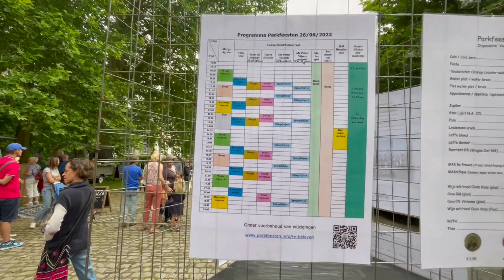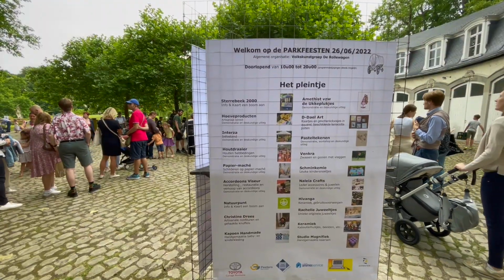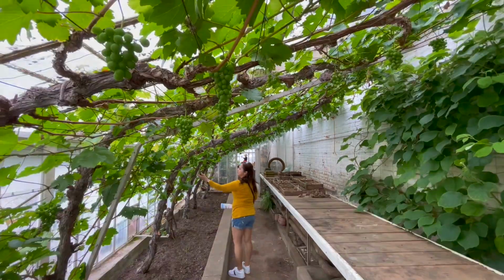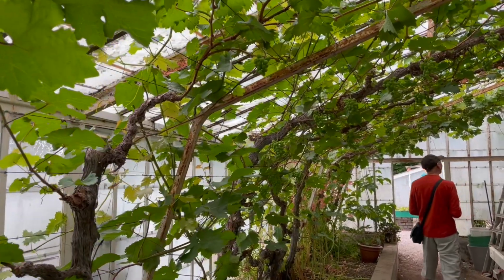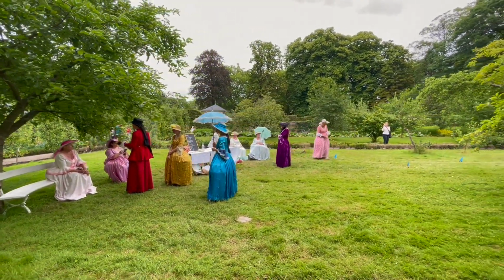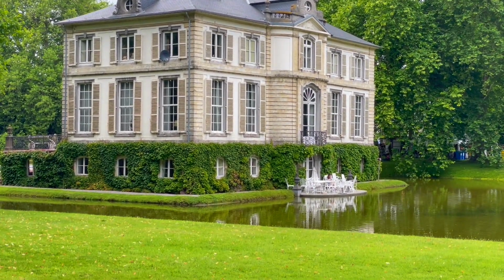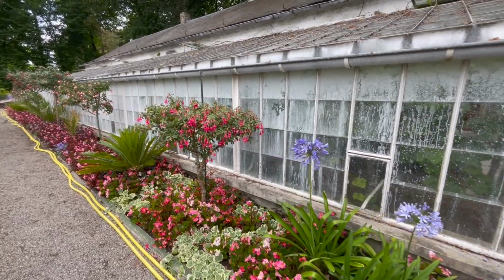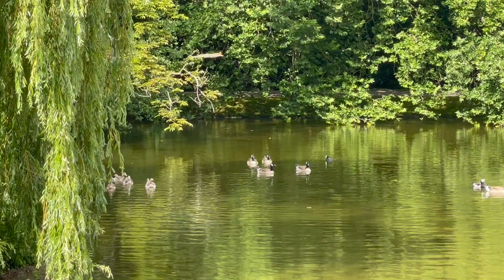Visit the Parkfeesten Sterrebeek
Hello and welcome to "Joe & Jie Adventures"!

Info concerning Music;

Music (Go to the Picnic)
Info concerning video:

Sterrebeek Sunday 26 June 2022
On the domain of Mrs de Selliers de Moranville Zavelstraat 2 in Sterrebeek
Organization
Folk art group "De Rollewagen" in collaboration with Cultural Department Zaventem
• Signposted walk along scenes about the castle's history
• Royal Harmony Broedermin
• Murga-Agrum: lively street fanfare
Food trucks & bar Craft & hobby market
Free entry from 10 a.m. to 8 p.m.
Private domain - only accessible once a year

This stately, proud home was built as a country residence for the Brussels banker Jean-Antoine Ories. The history of the castle and the phenomenal park around it go back as far as 1761!

Since 1958, the castle and gatehouse have been protected as monuments, and the surrounding park has also been given a protected landscape status. Although you can see the gatehouse from the street, you can of course not just jump in to take a look. After all, the domain is still private.

Fortunately, the Parkfeesten exist! Thanks to the kindness of the owner and the tireless efforts of a lot of volunteers, you have free access to these authentic and unique gardens for 1 day a year (each last Sunday in June). The gardeners of the domain always ensure that the park is in perfect condition.

In Memory of
Mrs. Anne de Selliers de Moranville 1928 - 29/01/2022  Rest in Peace.

Links;
 Murga- Arum
Wish you Murgafanfare AGRUM! non-profit organisation to contact?
Or call Gerlind De Roover on 0473/32 45 10

Rollewagen
Administratief adres: Windmolenlaan 59, 1933 Sterrebeek

About:

A Belgian / Filipino couple, who wants to share their adventures, experiences and lifestyle with you.